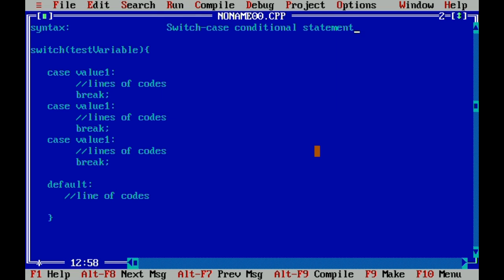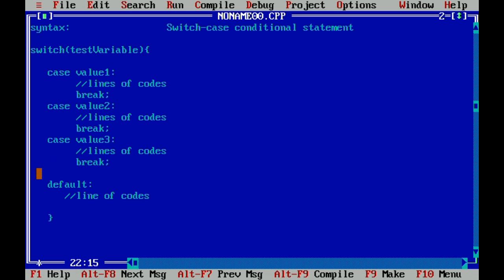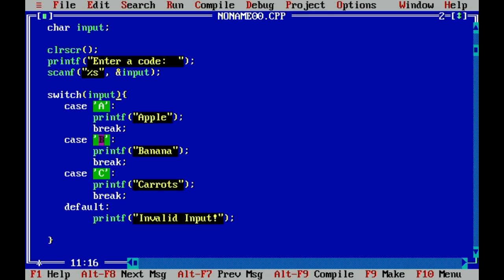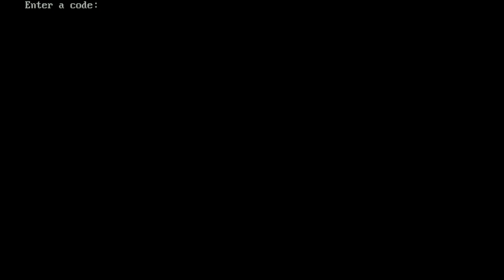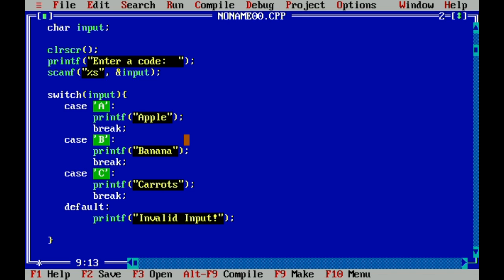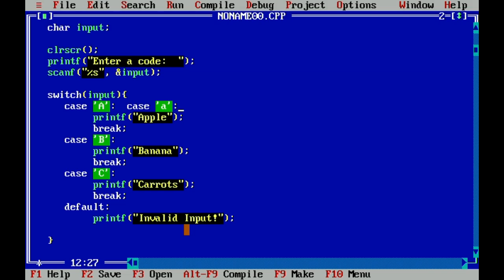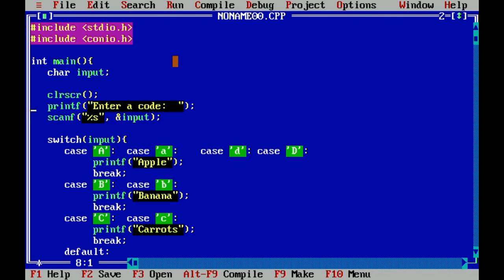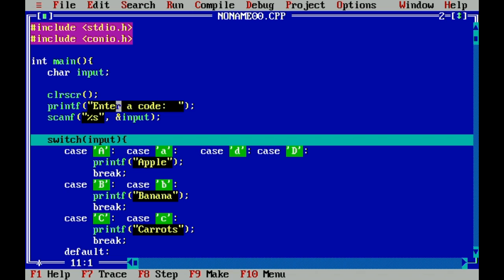Lesson 17 Switch Case Statement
Creating a switch-case statement